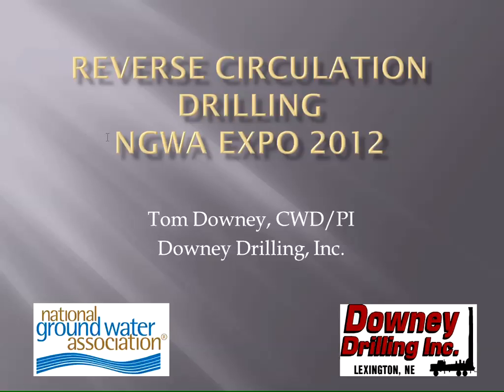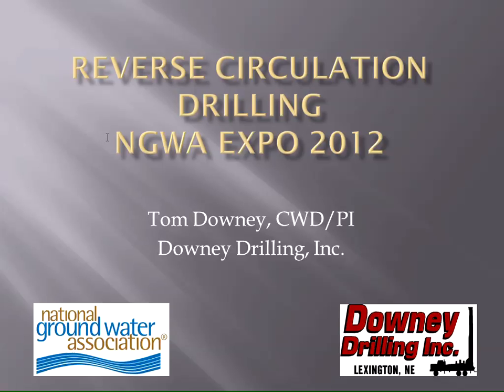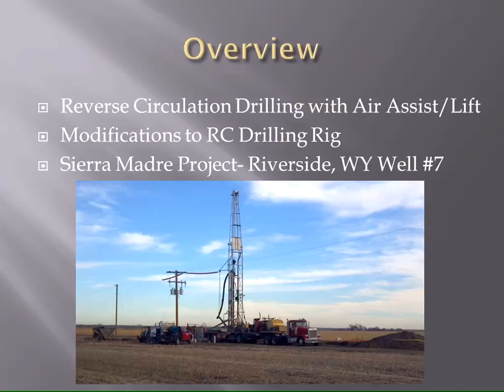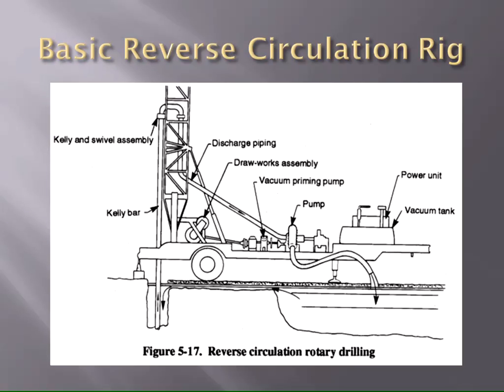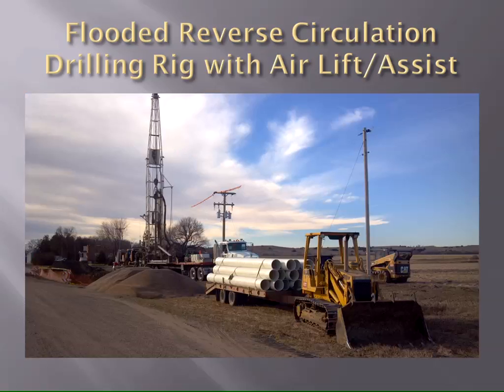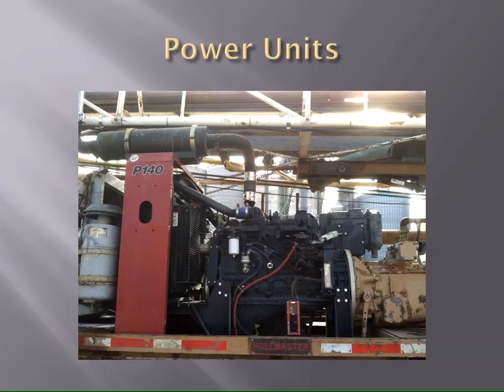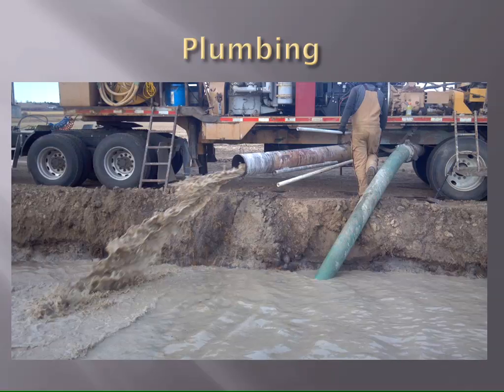Reverse Circulation Drilling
Thomas Downey
Downey Drilling Inc., Lexington, NE

Presented at the 2012 NGWA Groundwater Expo

How knowledgeable are you about reverse circulation (RC) drilling? Do you know when the method is best used? This workshop will address proper well construction using reverse circulation drilling, support equipment, and proper setup and teardown procedures. Those new to the industry and those in need of a refresher can benefit from this presentation.